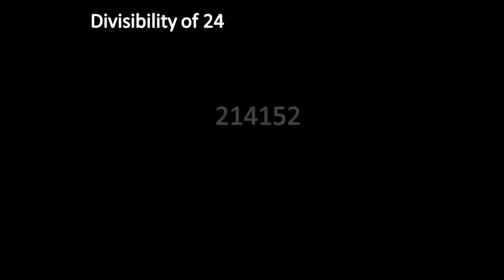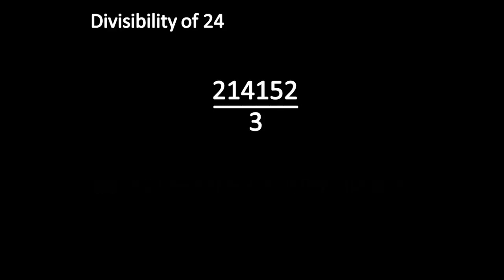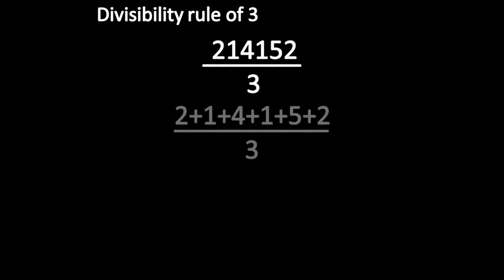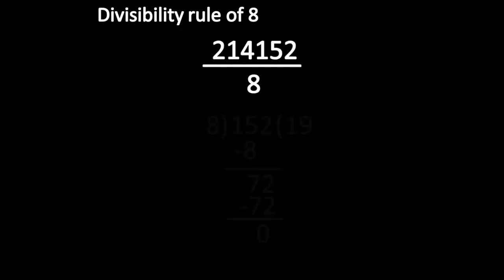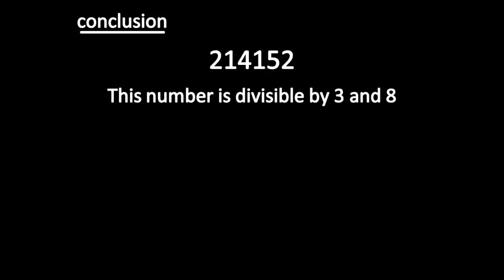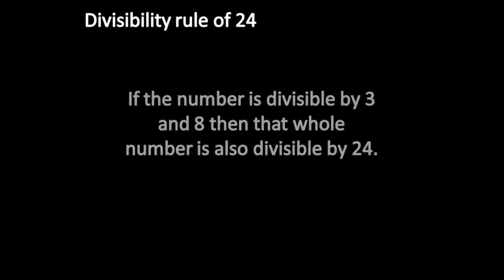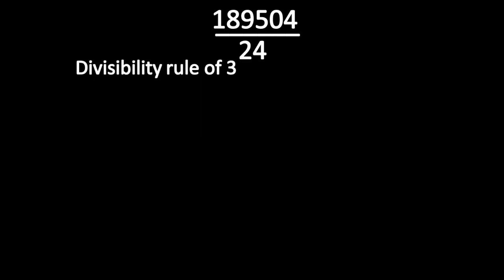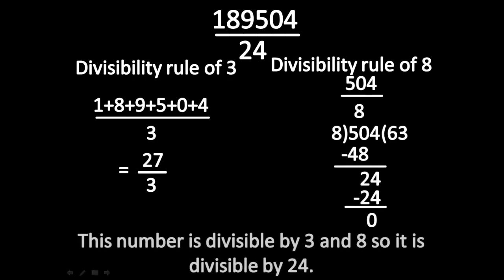Divisibility Rule of 24 || Playing with Numbers || Class 7 Mathematics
This Video Explains the Divisibility rule of 24 of Class 7 Mathematics Playing with Numbers. This is a very easy method of learning.